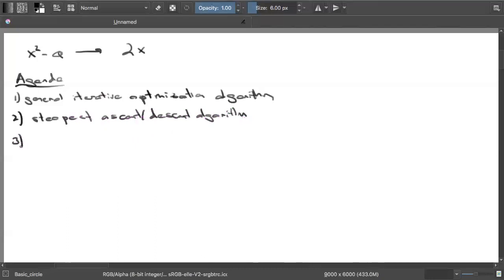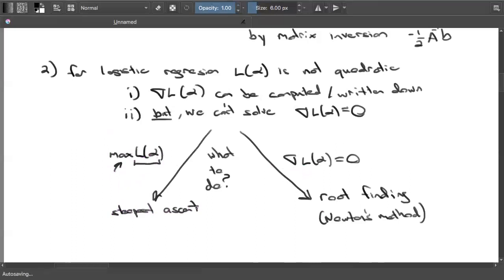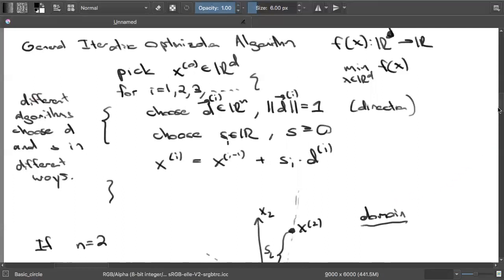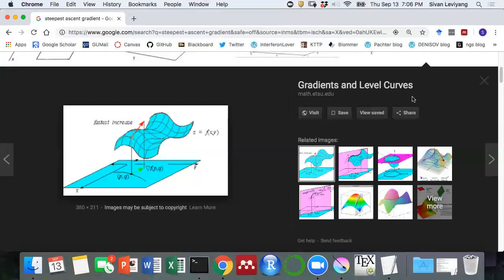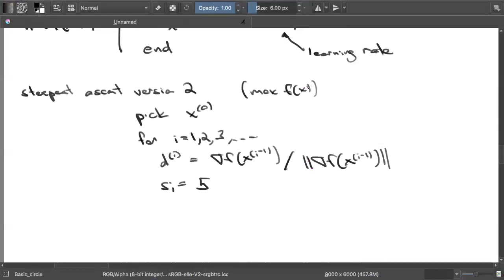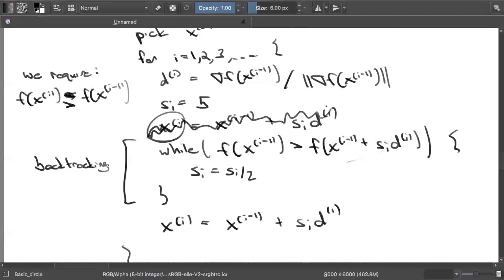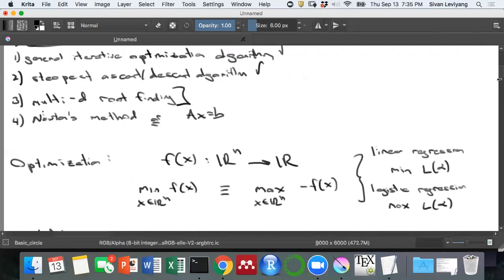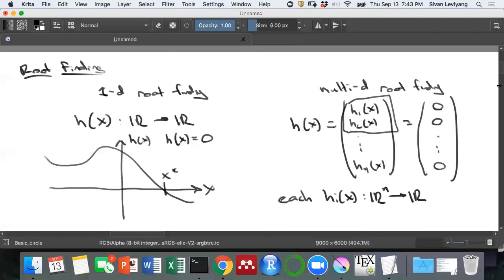Lecture 3 Part 1 MATH 504 Fall 2018